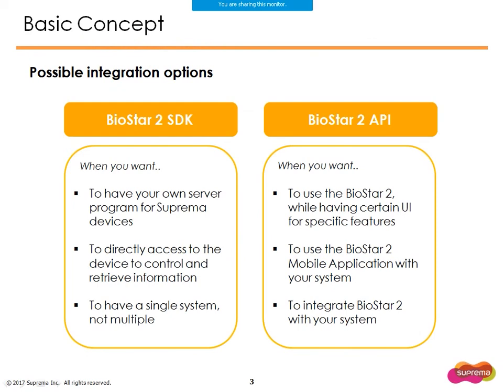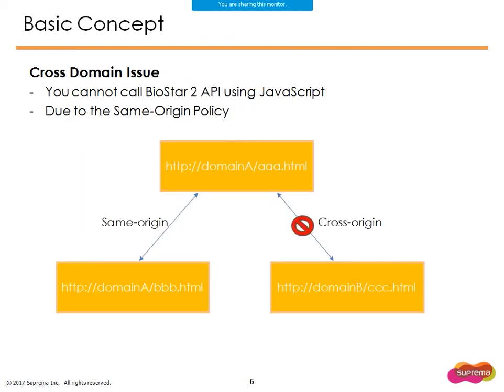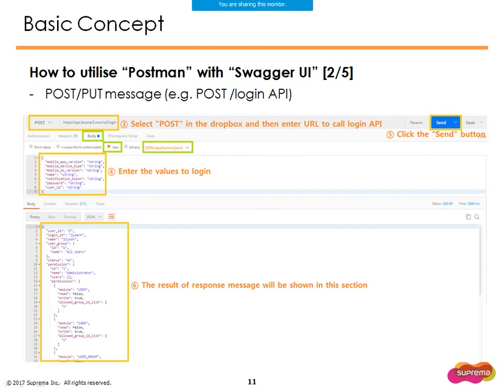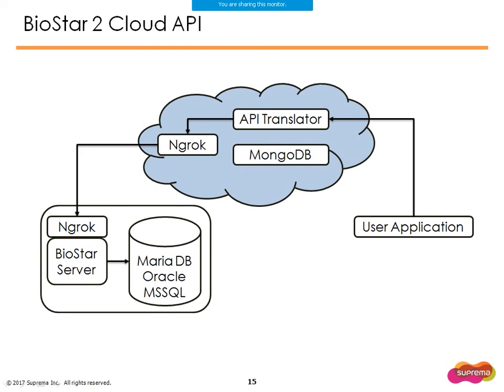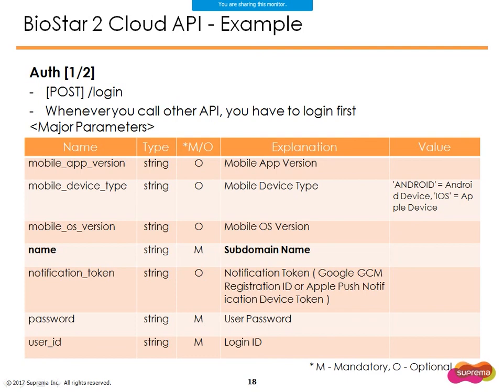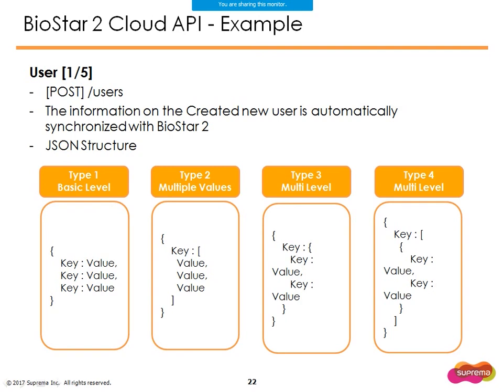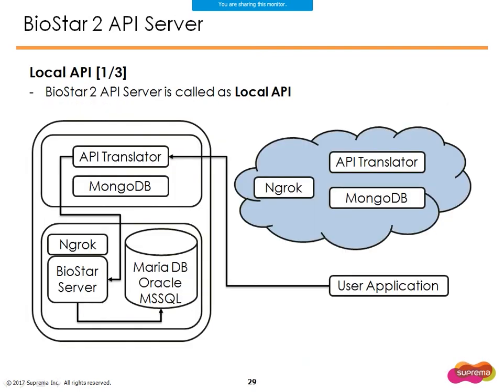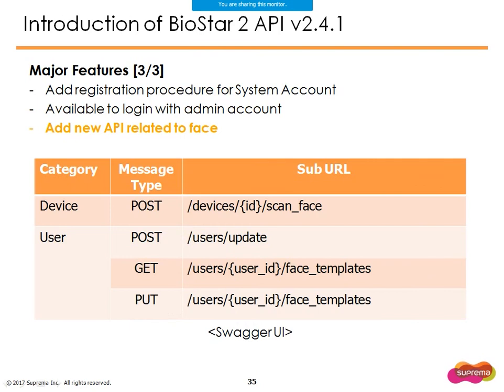Suprema - Webinar software BioStar 2 API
Webinar sobre el software BioStar 2 API.